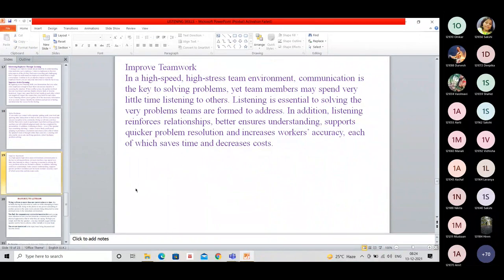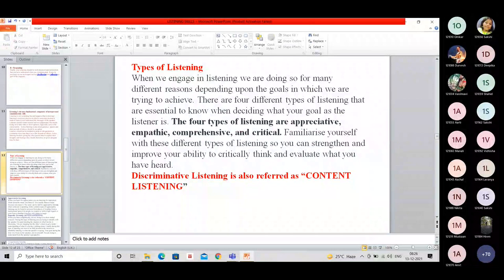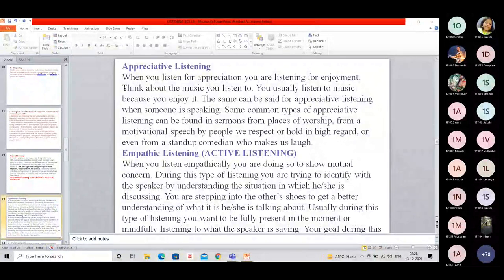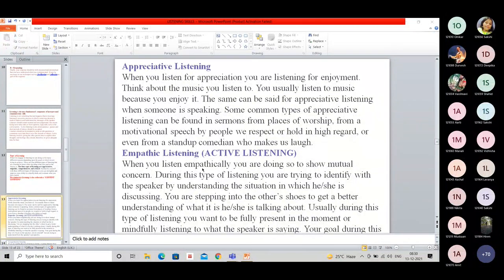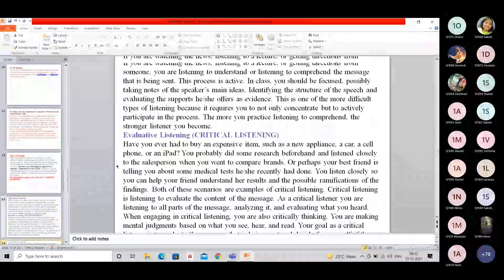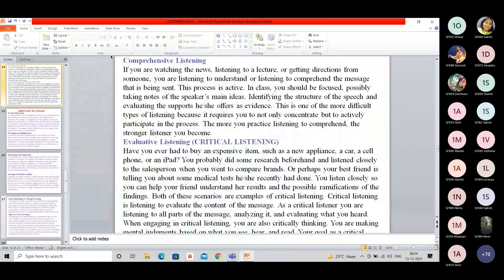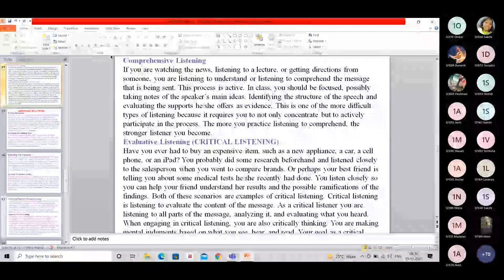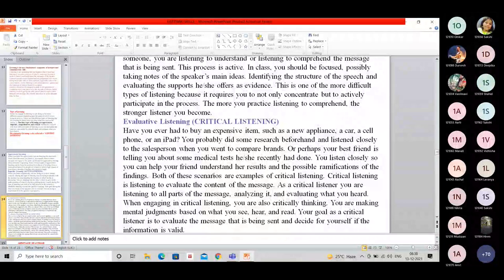FYBCOM | BUSINESS COMMUNICATION LECTURE | WCCBM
FYBCOM | BUSINESS COMMUNICATION LECTURE | WESTERN COLLEGE OF COMMERCE & BUSINESS MANAGEMENT, SANPADA, NAVI MUMBAI.